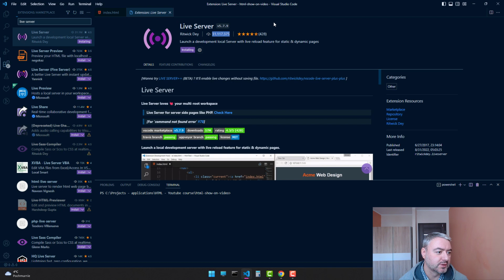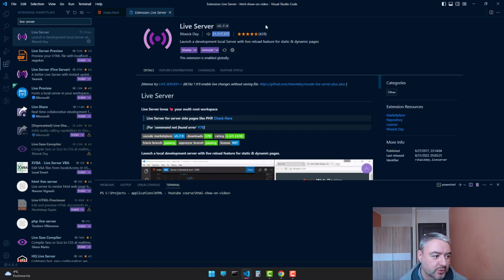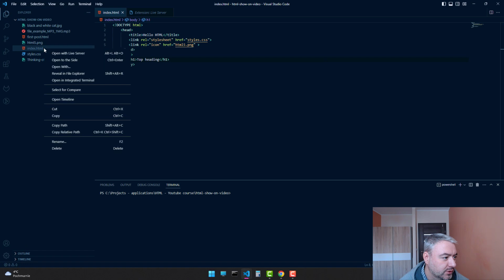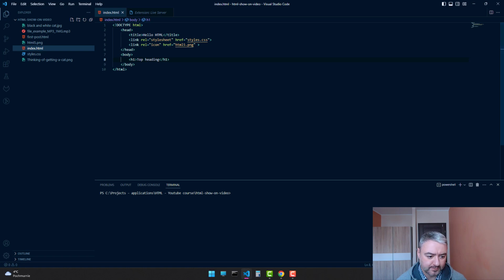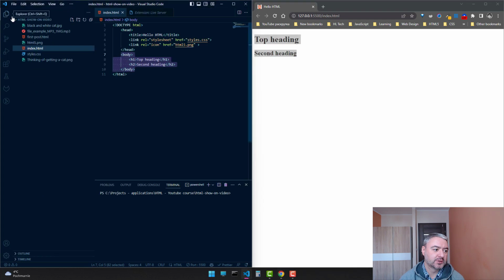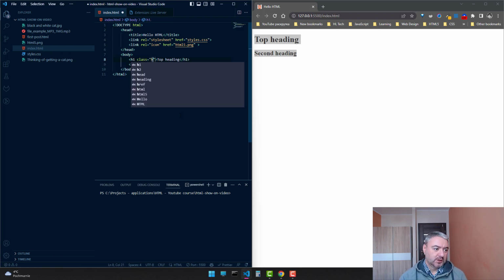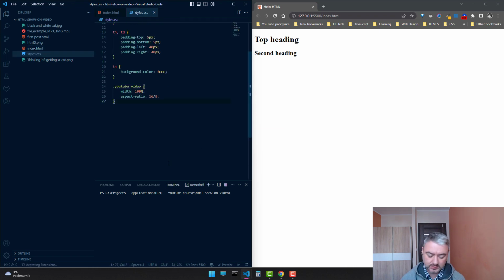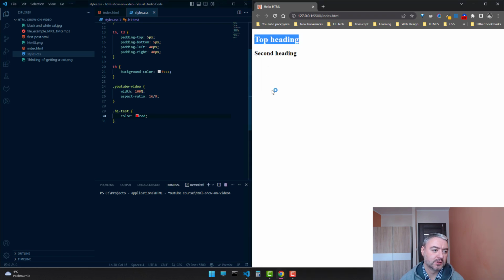Learn HTML - Live Server extension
If you're a web developer, you know that developing websites can be a tedious process. Every time you make a change to your code, you need to save your file, switch to your browser, and refresh the page to see the changes. This can take up a lot of time and slow down your workflow.

But there's a solution to this problem - Live Server Visual Studio Code extension. Live Server is a lightweight development tool that helps you to quickly launch a local development server and automatically refresh your website whenever you make a change in your code.

This extension is great for beginners as it is very easy to use. All you need to do is open your HTML file in Visual Studio Code, right-click on it, and select "Open with Live Server". The extension will launch a local server and open your website in your default browser.

From there, you can start making changes to your code and see the changes happen live in your browser without needing to refresh the page manually. You can also make use of the "auto-save" feature to automatically save your changes to your code as you type.

Live Server also has some additional features that can come in handy. For example, you can use the "Live Reload" feature to automatically reload your browser whenever you save a change to your CSS file. This makes it easier to make quick styling changes without needing to refresh the page manually.

In conclusion, Live Server Visual Studio Code extension is a fantastic tool for web developers, especially for those who are just starting out. It can save you a lot of time and help you to focus on writing code rather than worrying about refreshing your browser.